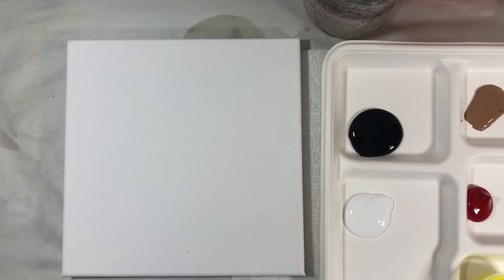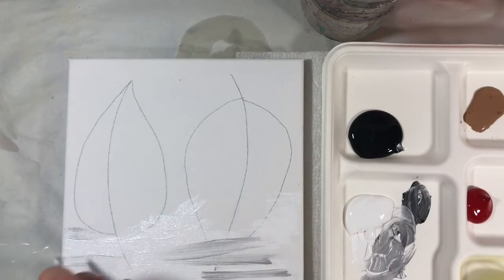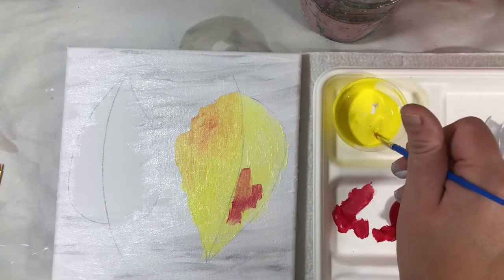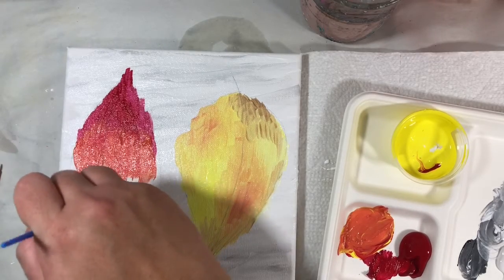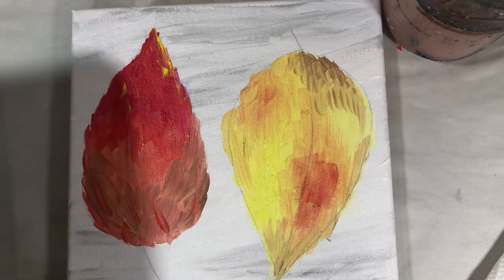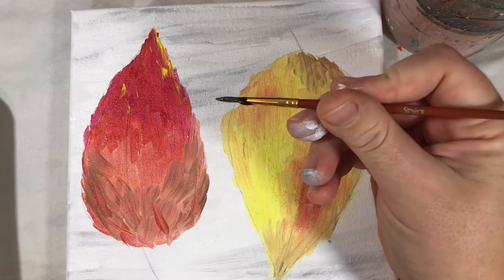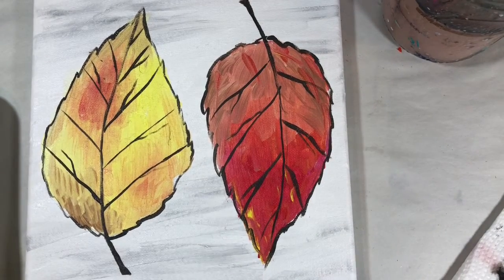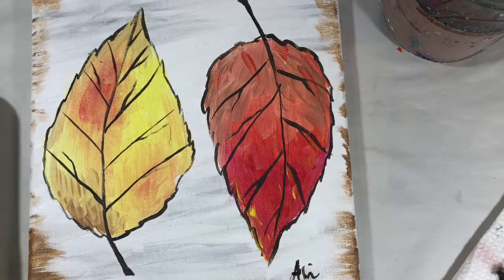Autumn leaves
FPPL